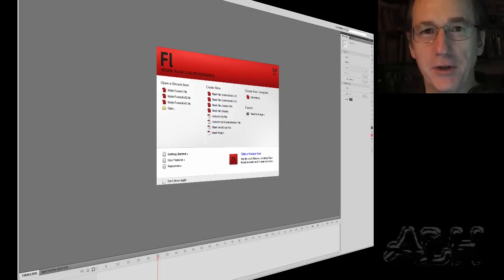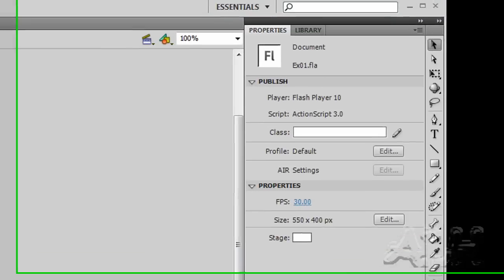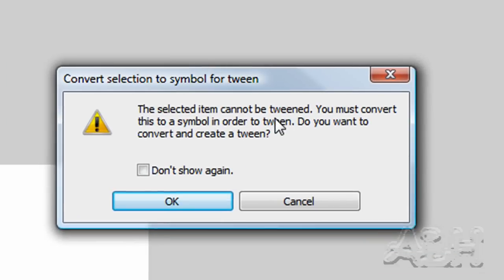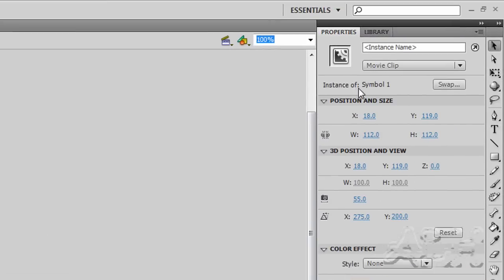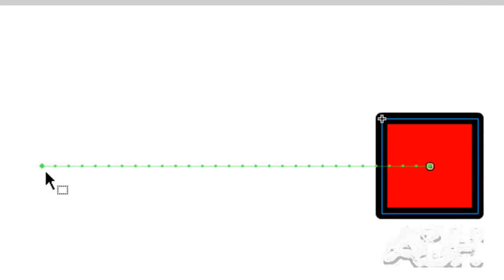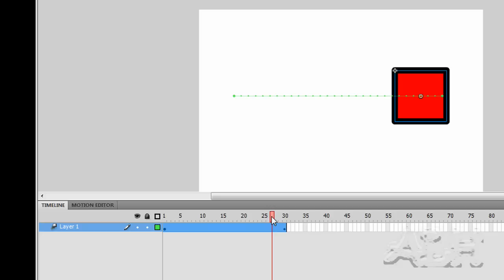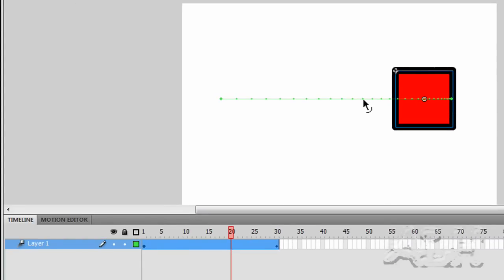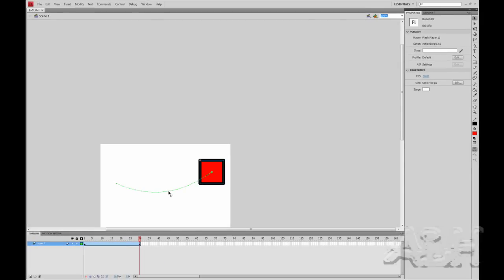Flash CS4 The Basic Motion Tween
This shows the basics of a Flash CS4 motion tween created from the timeline. Includes changing the easing and bending the spline path. Also introduces the library and symbols.